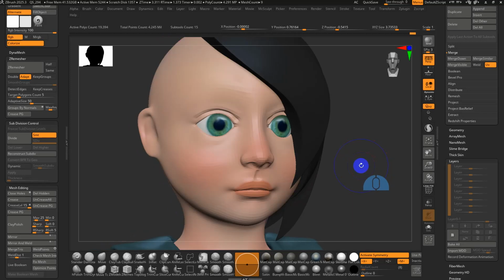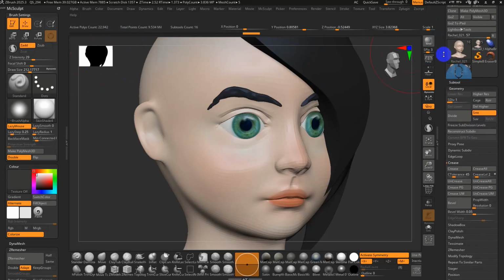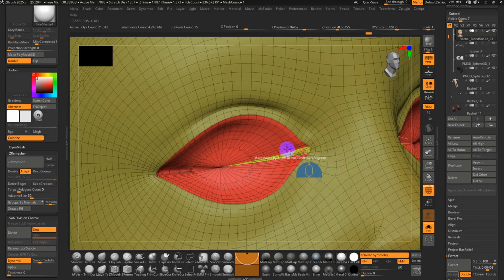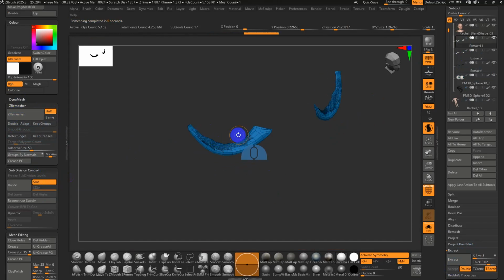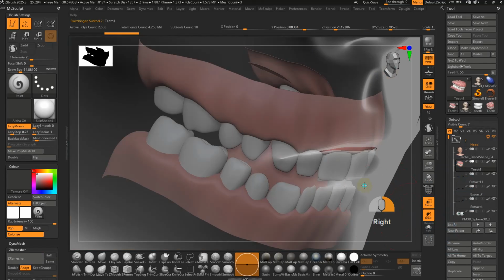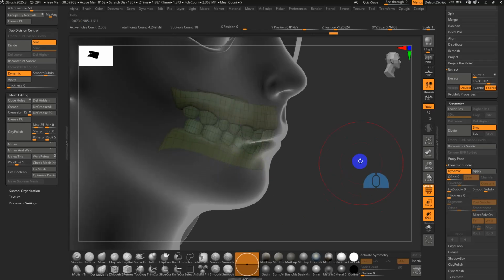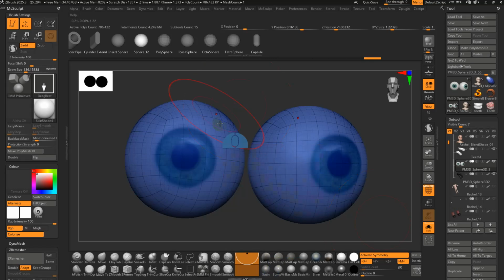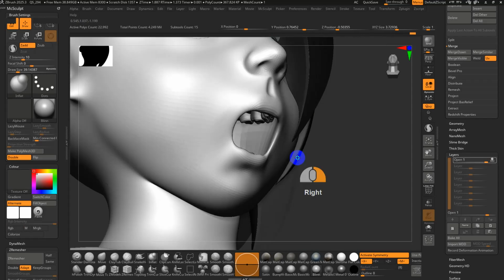02 Setting Up Mesh For Blend Shapes